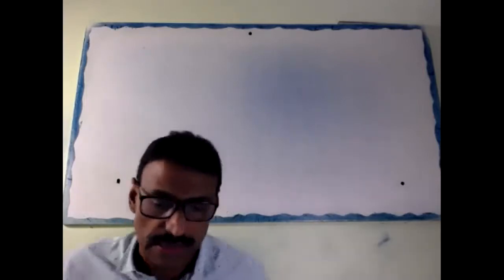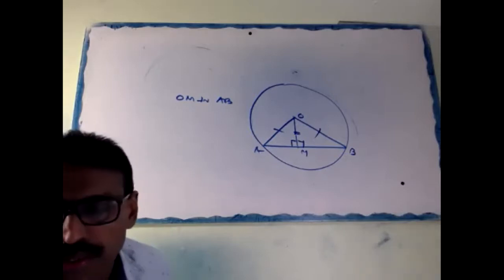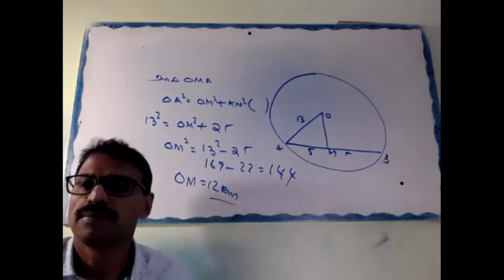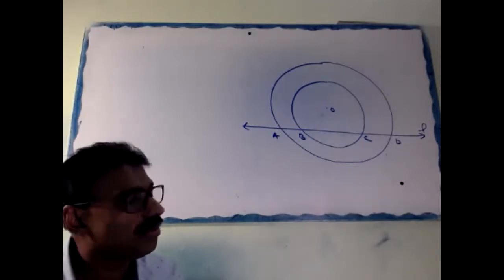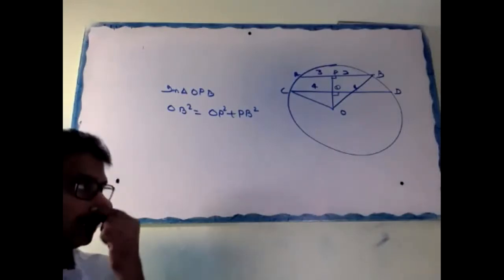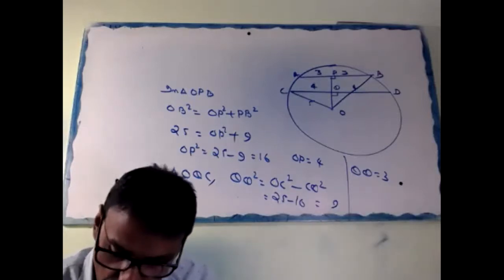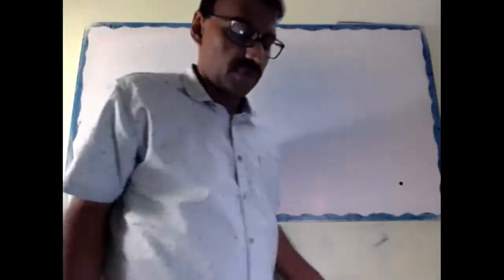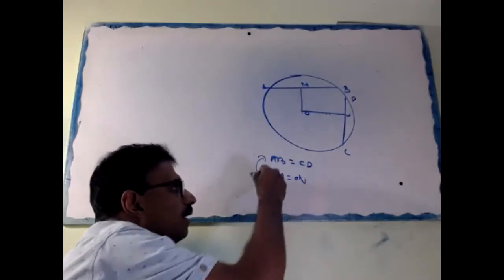CLASS IX CIRCLES DATED 26 09 2020